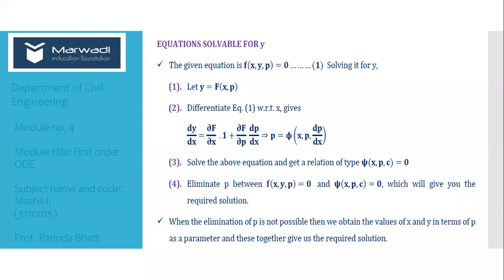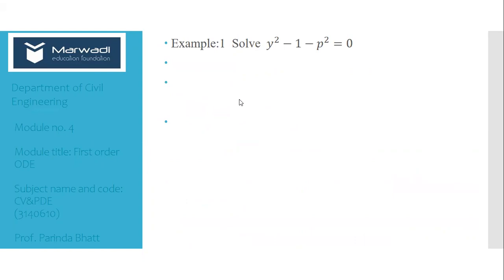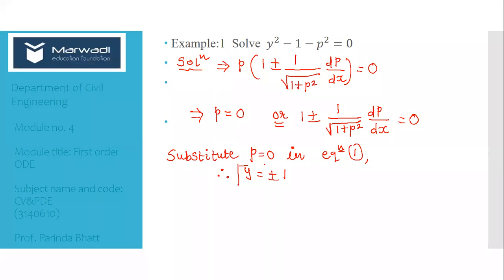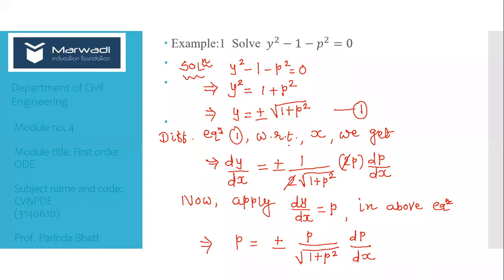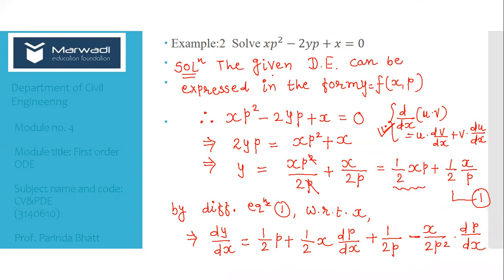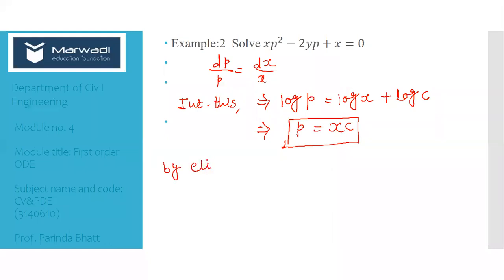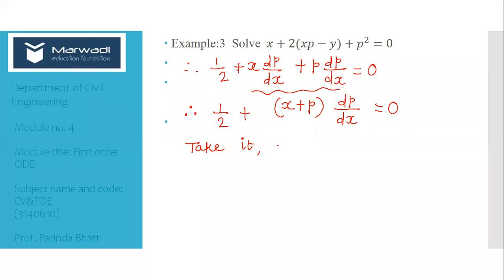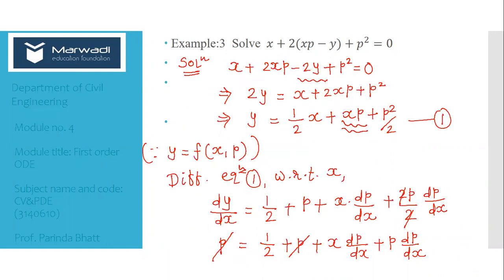Maths- 2 Sem 2 L 6 M46 Parinda Bhatt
Solvable for y